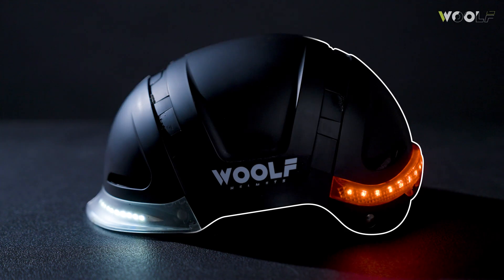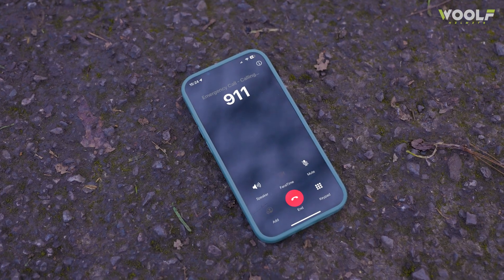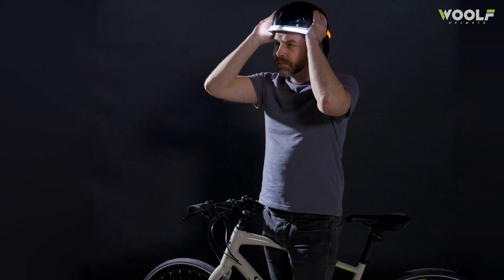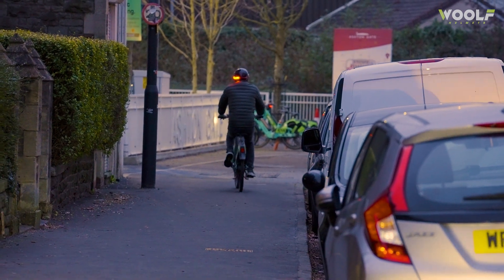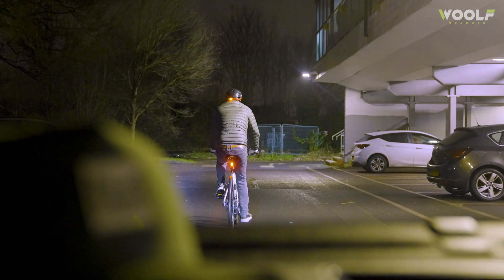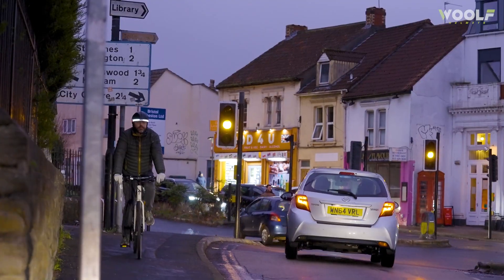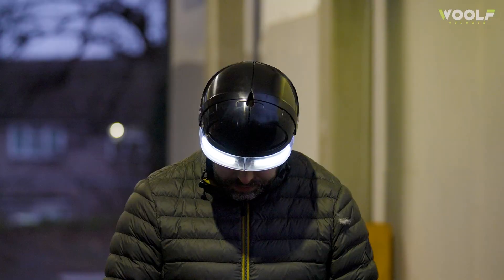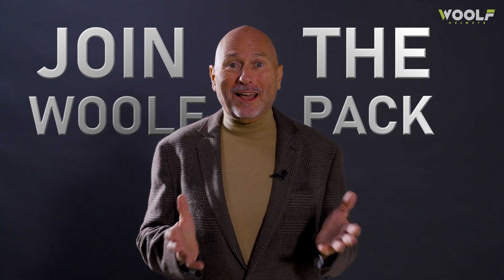WOOLF: THE FIRST SMART FOLDING BIKE HELMET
🚴‍♂️ Woolf Helmets | The Future of Cycling Safety Starts Here 🚴‍♀️

Introducing Woolf — the world’s smartest, safest, and most compact folding helmet, built for modern urban riders, commuters, and tech-forward cyclists. Engineered by Jeff Woolf, the inventor of the world’s first folding helmet, and powered by advanced features like automatic brake lights, hands-free turn signals, and crash detection — Woolf is more than a helmet. It’s a revolution in rider safety and convenience.

🌟 Now live on Kickstarter! 🌟
Support the campaign and be among the first to own the helmet that adapts to your ride — foldable, wearable tech that protects you when it matters most.

🌍 Woolf Helmets is dedicated to making a positive impact in the global community. We will be donating a portion of profits to donating certified non-foldining helmets to a children in underserved communities. Your purchase not only protects you but also safeguards children in need.

Back us now and join the movement to make cycling safer, smarter, and more convenient: